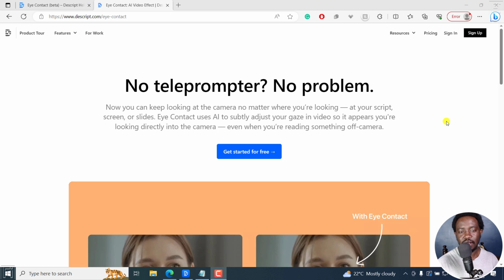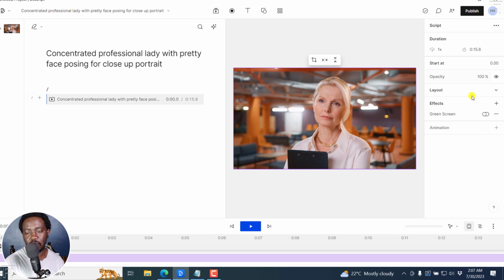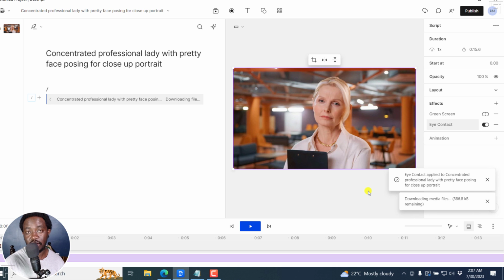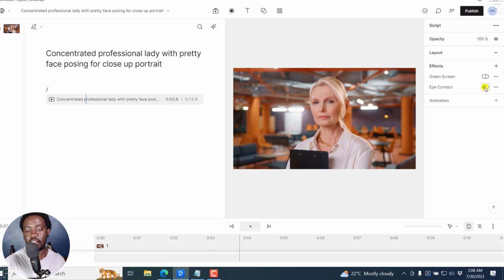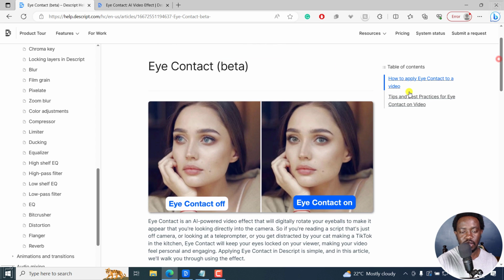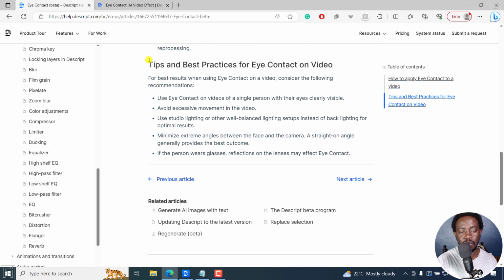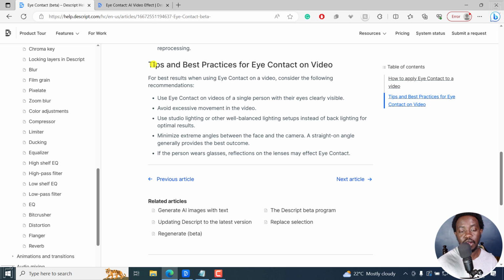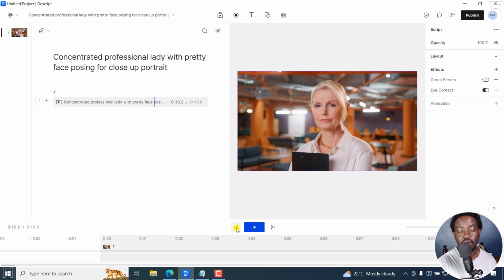How to Use the Eye Contact Feature in Descript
In this tutorial, I'll show you How to Use the Eye Contact Feature in Descript. Try Descript Now